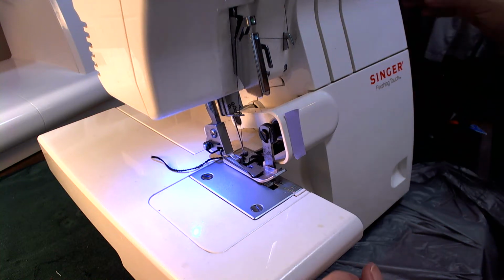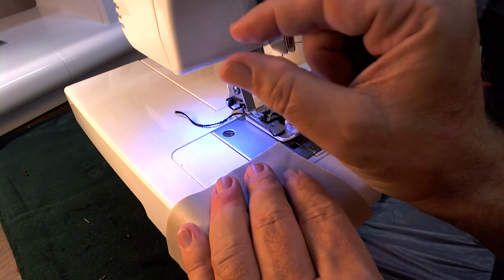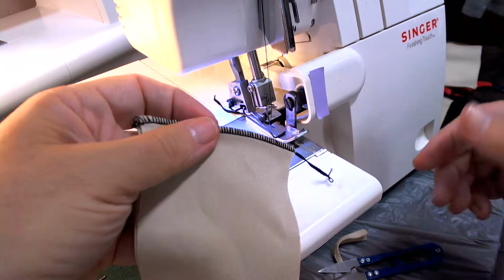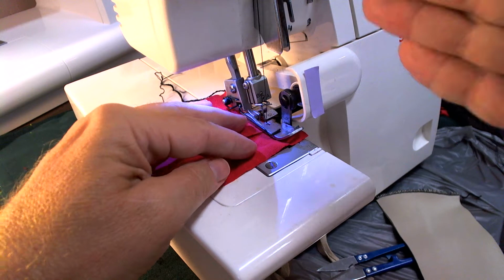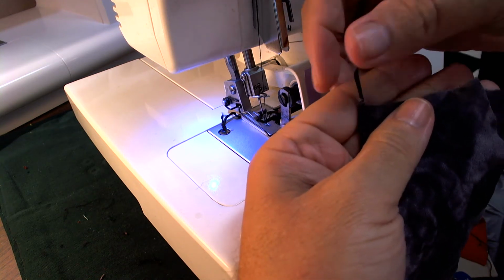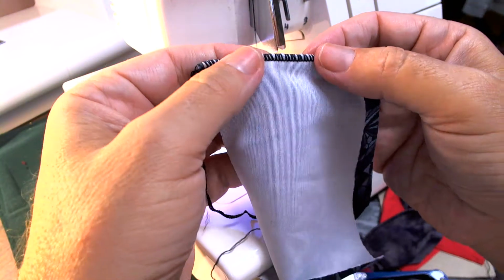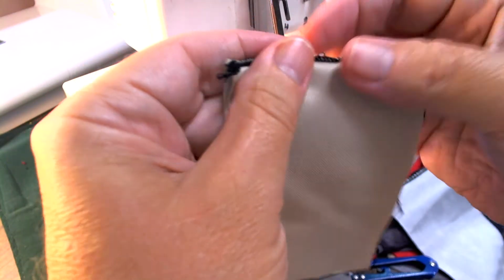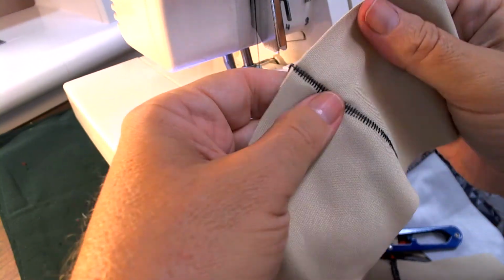Very narrow seam allowance on a serger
Narrow, mini or micro seams on a Finishing Touch, 14SH654, Serger.

The Finishing Touch does not have an upper looper bypass, so currently it can only do a 1 needle two looper stitches or a 2 needle 2 looper stitches.

Today I am going to do one needle 2 looper stitches, trying to get the narrowest seam allowance possible, basically getting somewhere between a standard overlock stitch with seam allowance and a rolled hem, but using it as a construction seam. As seen in sportswear, swimwear, and undergarments.

Test fabric today' are lightweight cotton/lycra, poly/lycra, two different wt scuba knits (265gsm and a 325gsm), tee-shirt, medium cotton/lycra.

Also doing a small bit on flatlocking.

Be kind, costs you nothing, maybe worth everything to another person today.